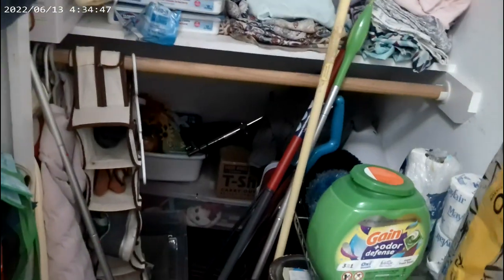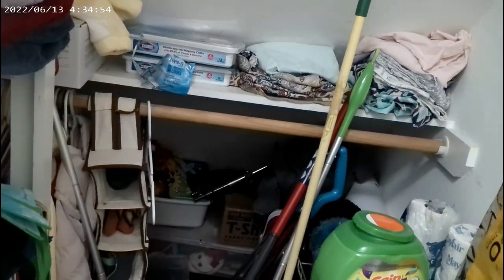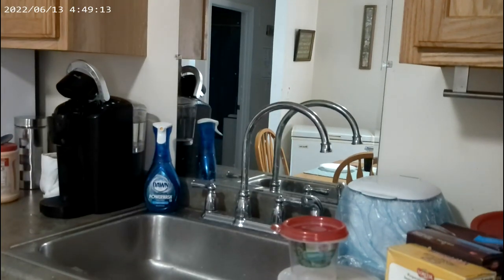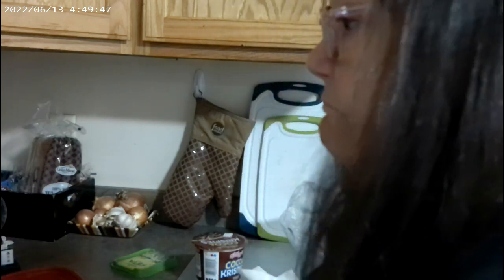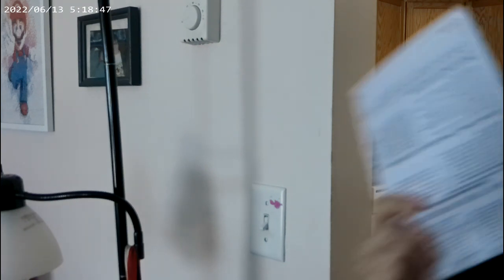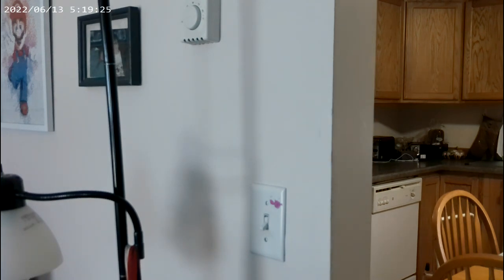Organizing Kitchen Cupboards